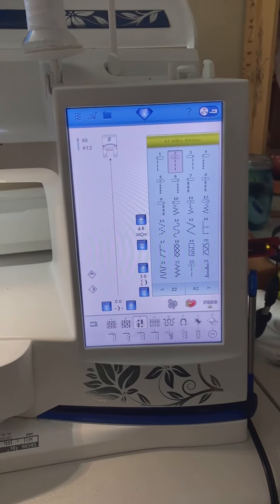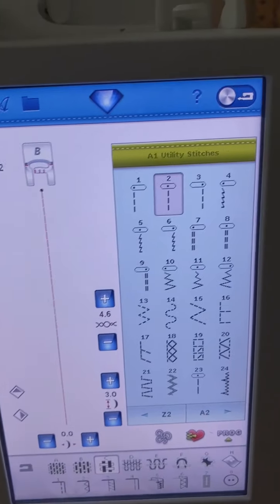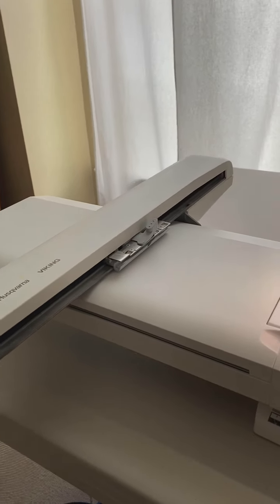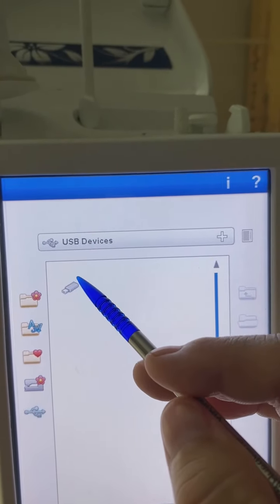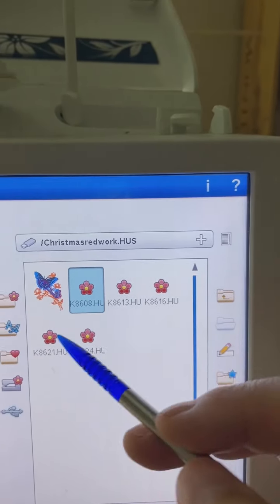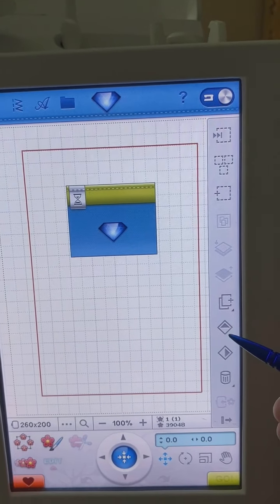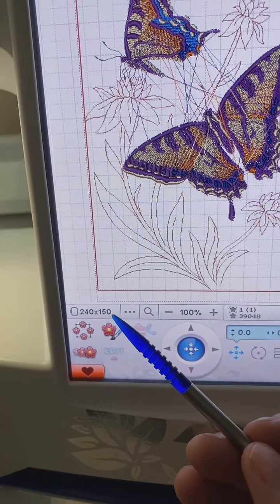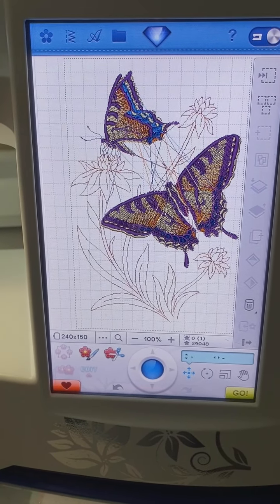Upload an Embroidery Design to a Husky Diamond Royale Sewing Machine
Upload an Embroidery Design to a Husky Diamond Royale Sewing Machine|Chambray Blues Sewing|Jessica Cramer
This is a detailed version of how to upload your designs to your machine, or you can open a design that is already installed.